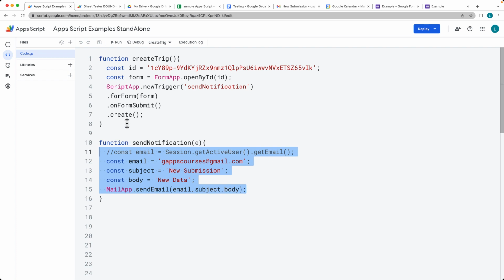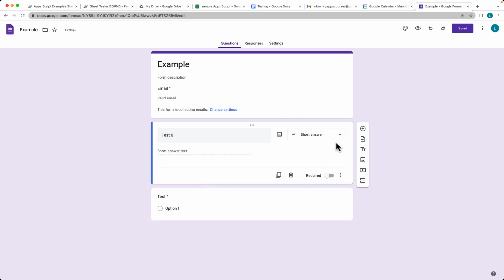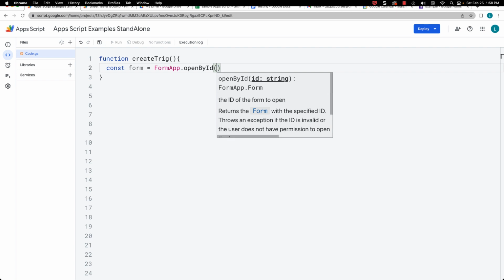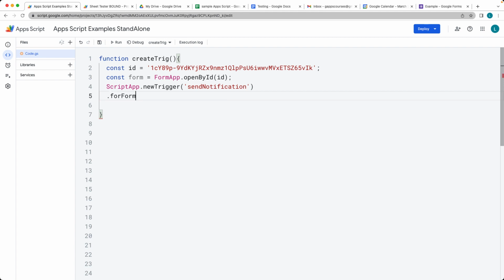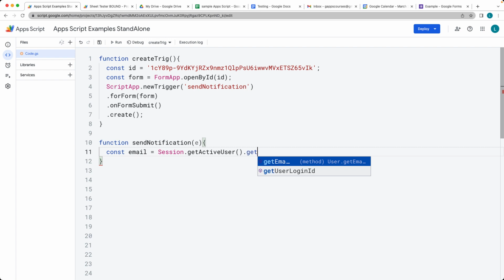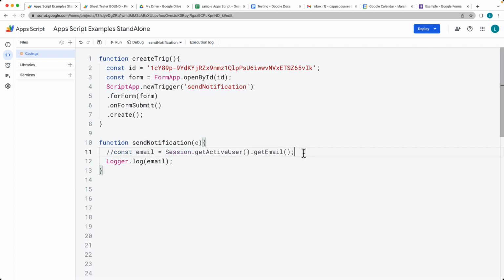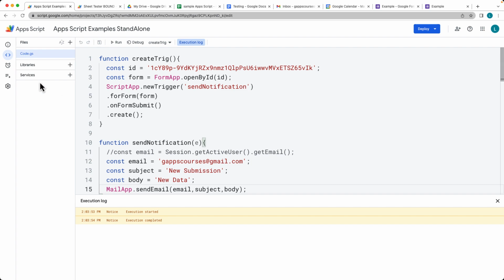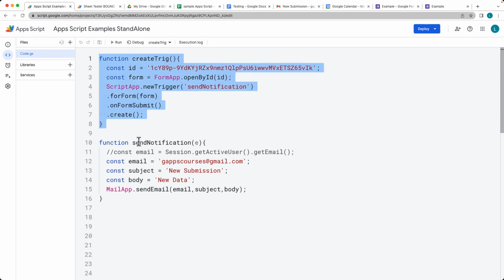How to Add a Trigger to a Form for Email Notifications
Summary: Learn how to add a trigger using script to a form that will send email notifications whenever the form is submitted. The tutorial covers creating a new form, setting up the trigger function, getting the form ID, creating a new trigger for the form, and creating a function that gets triggered for email notifications. Hashtags

Automate Google Forms
This script creates a trigger to run a function when a Google Form is submitted. The function sends an email notification with the form response.
This code demonstrates how to use Google Apps Script to create a trigger that sends an email notification when a Google Form is submitted. The code consists of two functions: "createTrigger" and "sendNotification".
Here is a detailed explanation of each function:
The "createTrigger" function creates a new trigger that listens for form submission events. It first gets the Google Form object using the "openById" method of the "FormApp" class, passing in the ID of the form. It then creates a new trigger using the "newTrigger" method of the "ScriptApp" class. The "forForm" method is used to specify the form to monitor, and the "onFormSubmit" method is used to specify that the trigger should fire when a form is submitted. Finally, the "create" method is called to create the trigger.
The "sendNotification" function is called when the trigger created by the "createTrigger" function fires, indicating that a form has been submitted. The function takes an event object "e" as a parameter, which contains information about the submitted form. It then sets the email recipient, subject, and body text for the notification email. Finally, it uses the "sendEmail" method of the "MailApp" class to send the email notification to the specified recipient.
Overall, this code provides a simple way to get notified via email when a Google Form is submitted. It is useful for tracking form submissions and responding quickly to new entries.